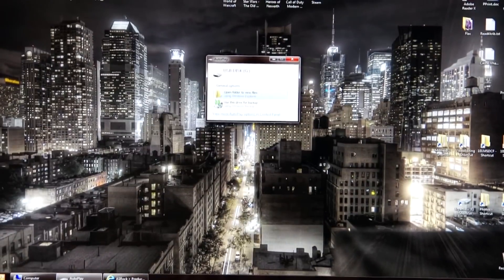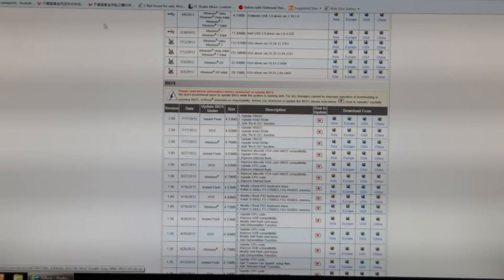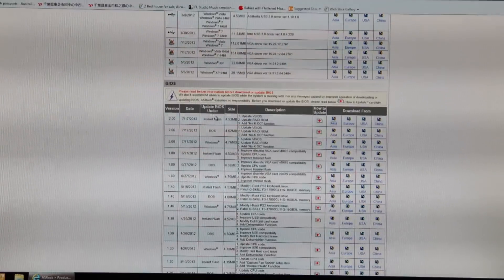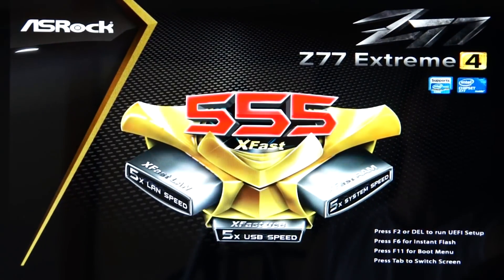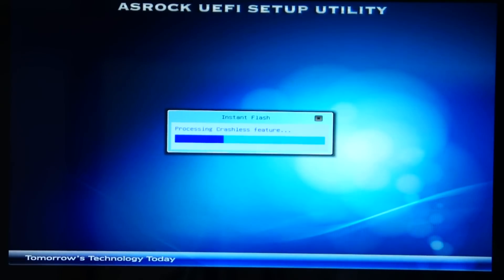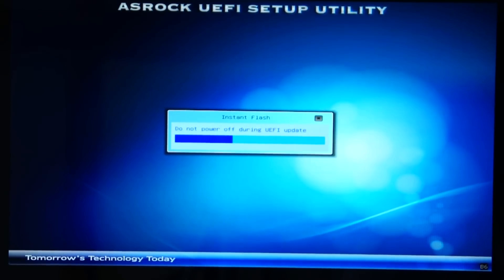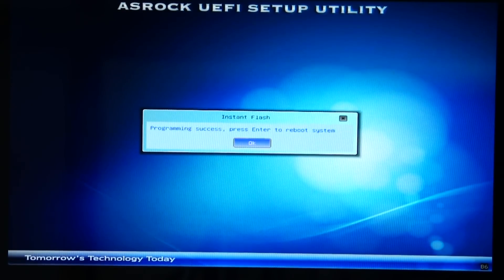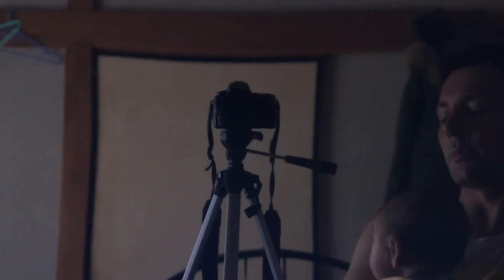HOW TO UPDATE YOUR UEFI BIOS (Asrock Motherboards - Z77 Extreme4 etc.)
Hey everyone, I got asked to do a tutorial and quick guide on how to update and flash your bios, so I hope you like it and if you have any questions please ask them below! The methodology will work for other motherboards too, like ASUS MSI and gigabyte.